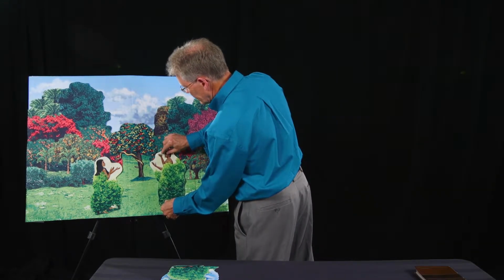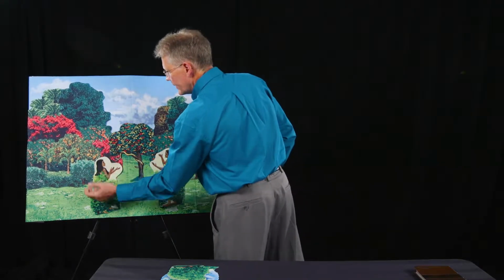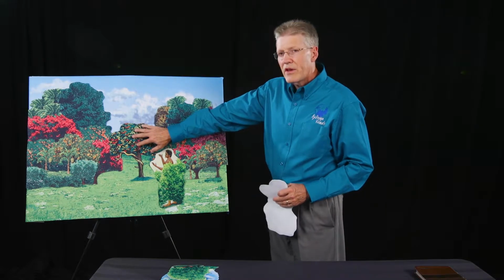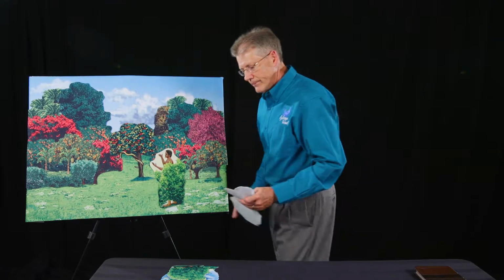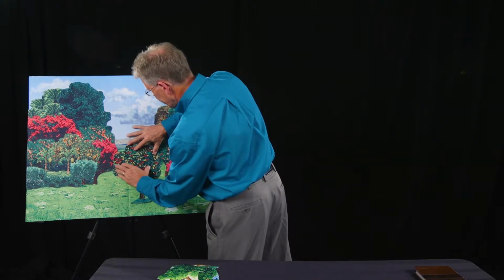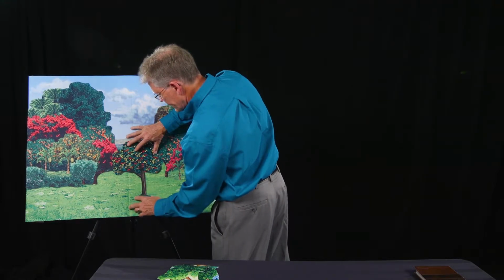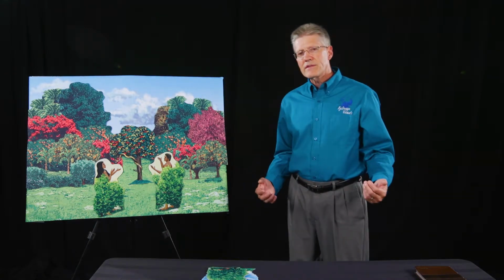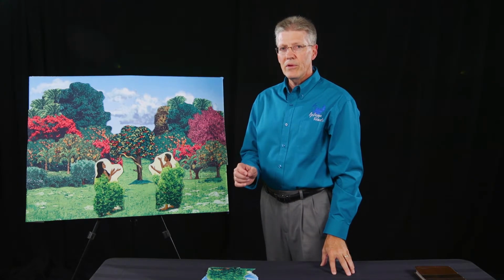Flannelgraph Present: Session Two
Flannelgraph Present:

Session Two: Step Three—Practical Advice for Presenting a Flannelgraph Story

Description: In this video, Jon discusses the basics of presenting a flannelgraph story.  This video is full of practical advice from a true flannelgraph expert.  In this video, you will learn where to stand, how to place your figures correctly and much more.